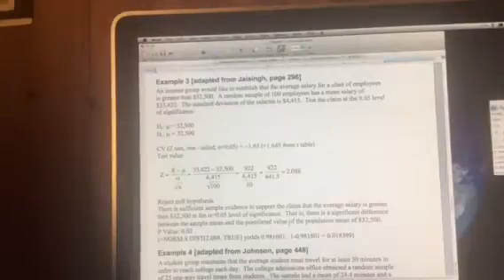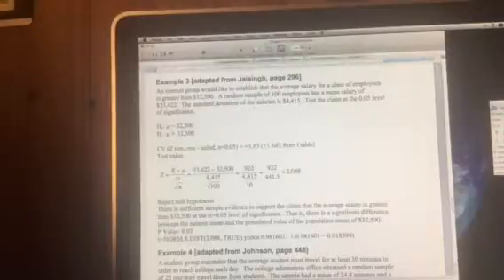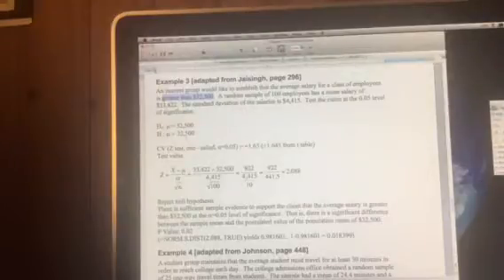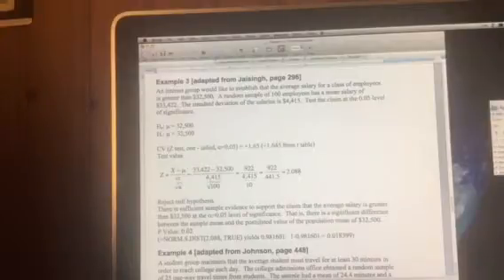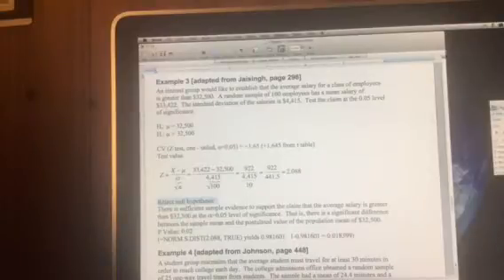Hypothesis Testing - Large Sample "Greater Than"